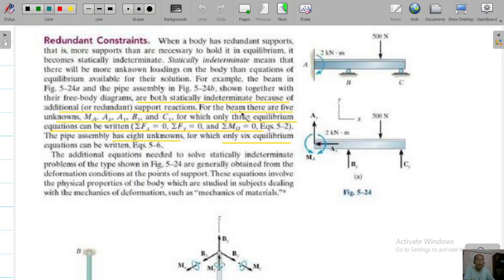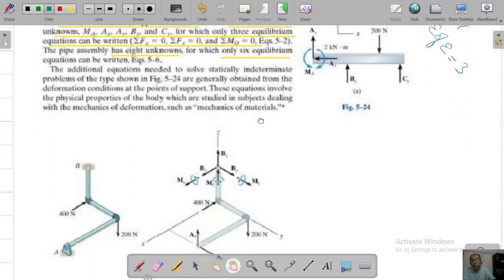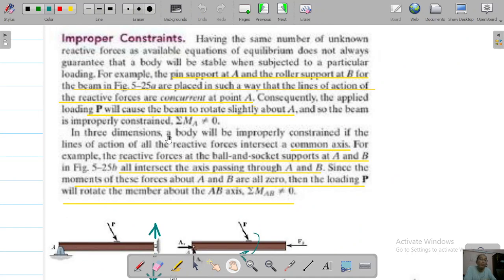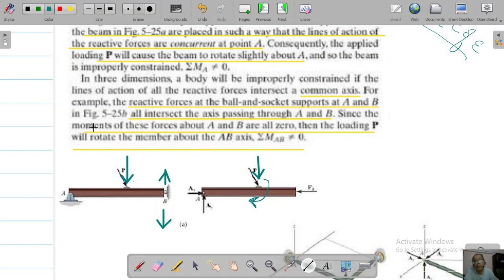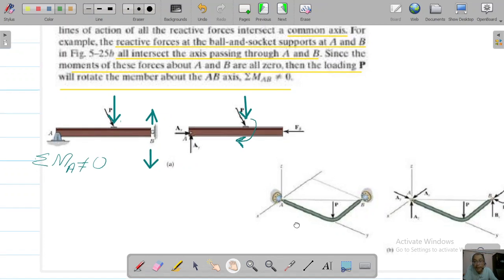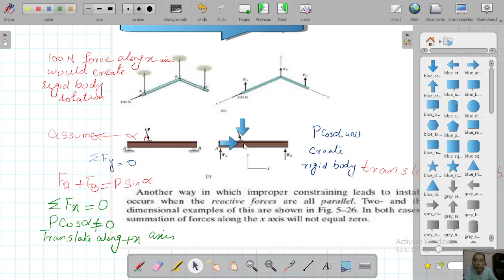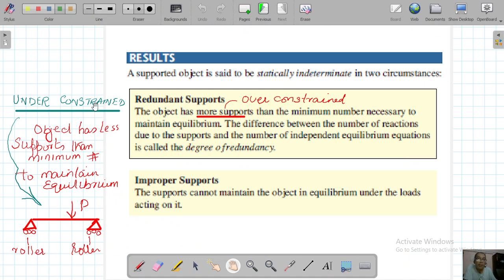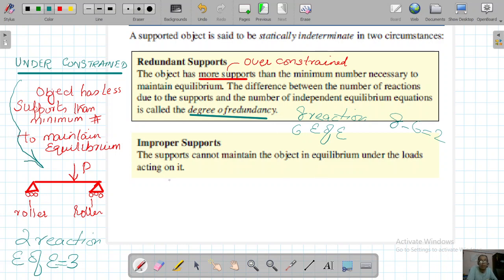Redundant and improper Supports Theoretical Concepts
In this video we try to understand the nature of redundant supports and how they make a system statically indeterminate. We also shall study how improper supports cannot maintain the object in equilibrium, under the action of loads.